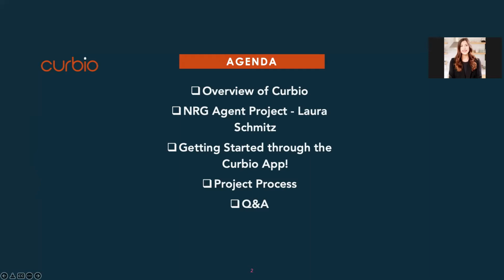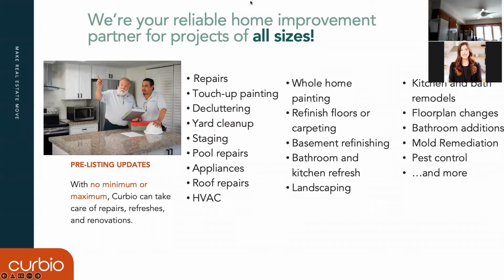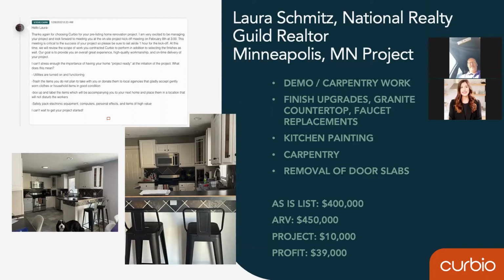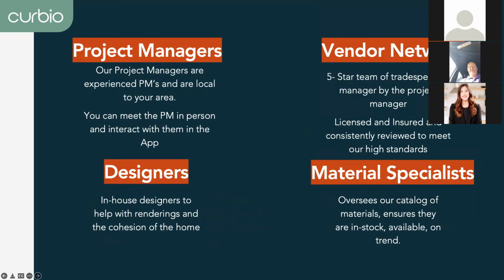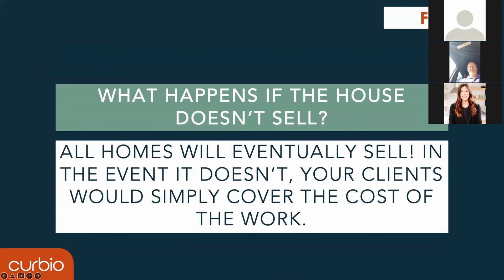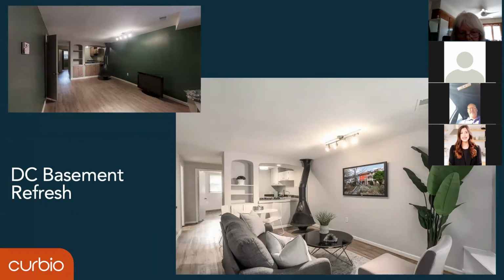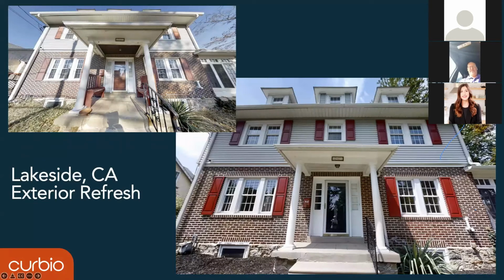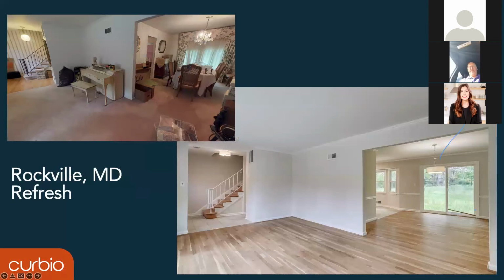Pre Listing Home Improvement with Curbio